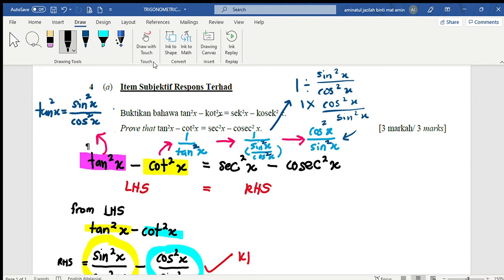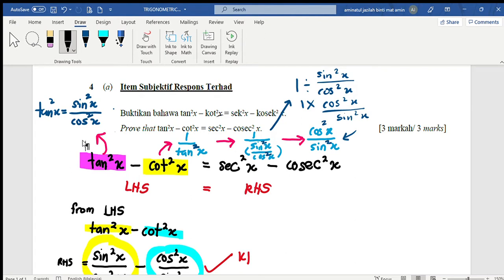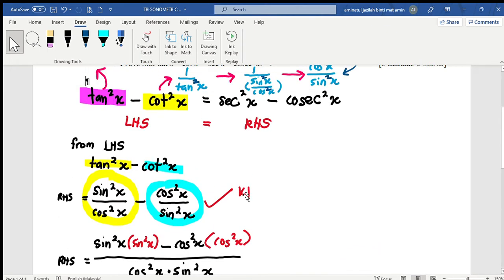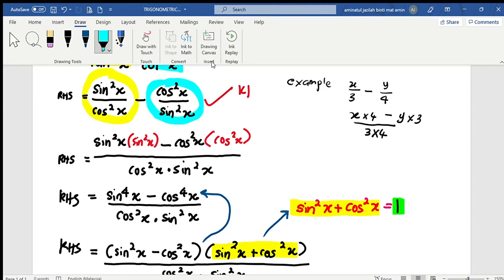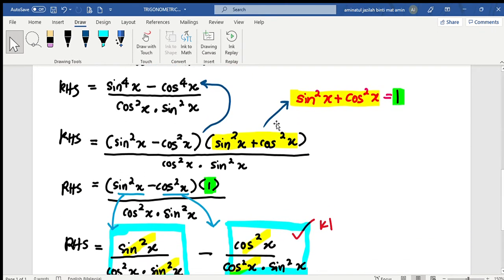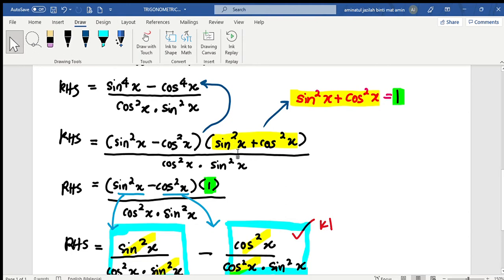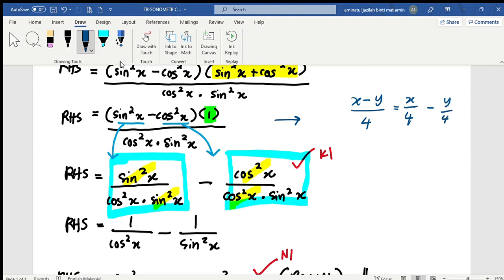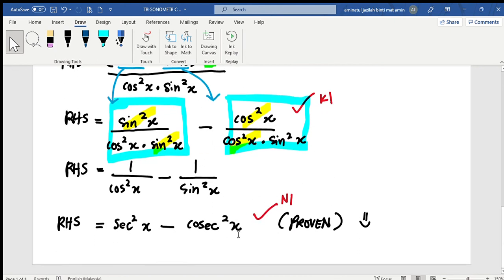ADDMATHS REVISION TRIGONOMETRIC FUNCTIONS by tecer jAzz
jom A+ addmaths spm bersama tecer jAzz